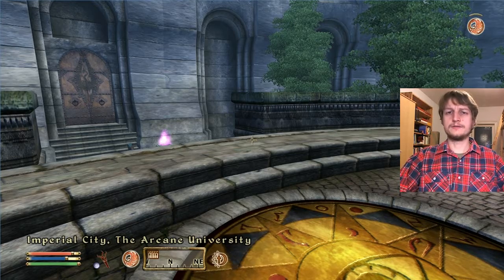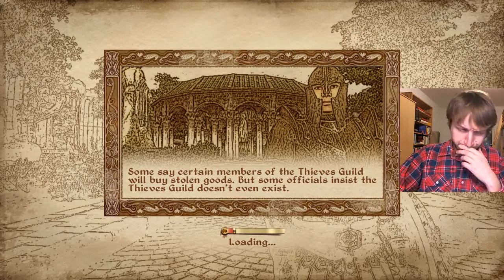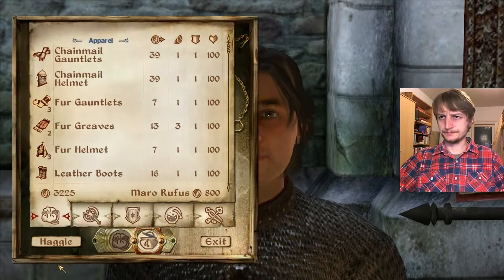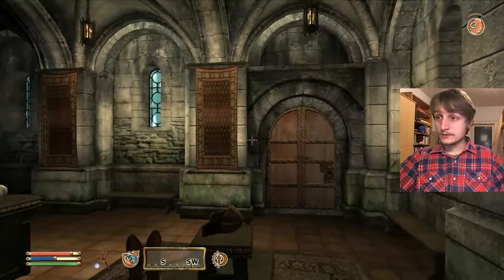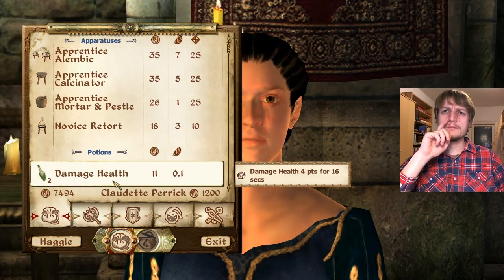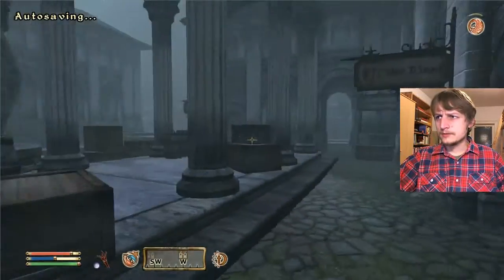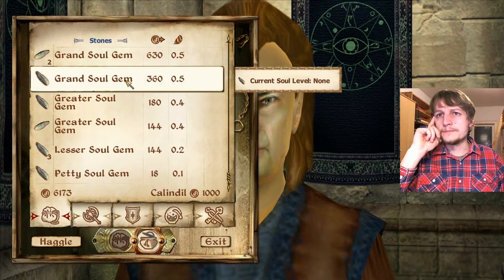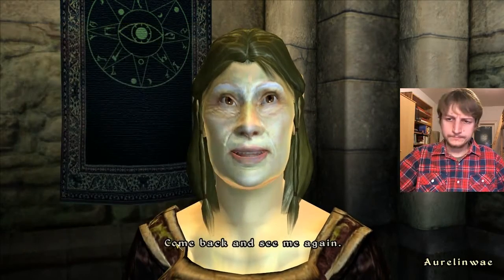Let's Play Oblivion (214)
Nagidal looks at the magic fires burning at the entrance to the Arcane University. He takes a walk through the city's arboretum and travels to the Market District to sell his loot at Maro Rufus in the Best Defense. Then he buys some alchemical stuff at the Gilded Carafe and some soul gems at the Mystic Emporium.